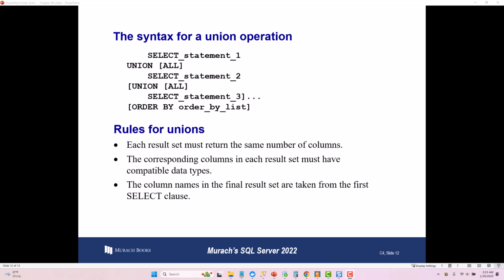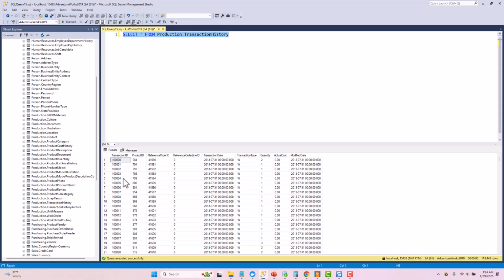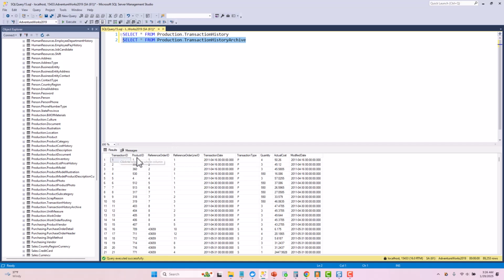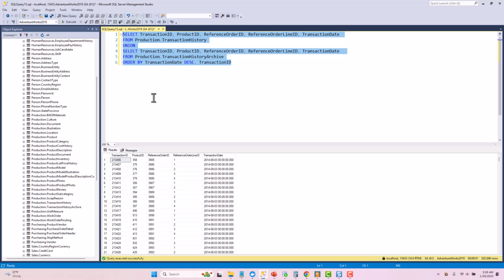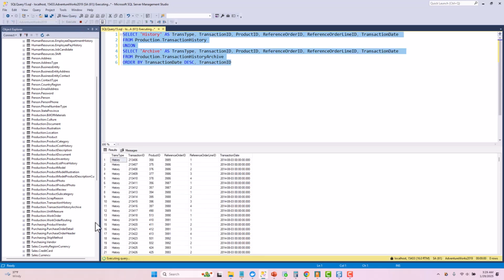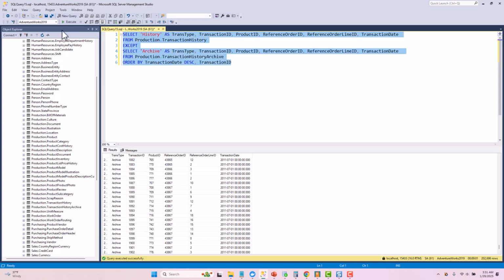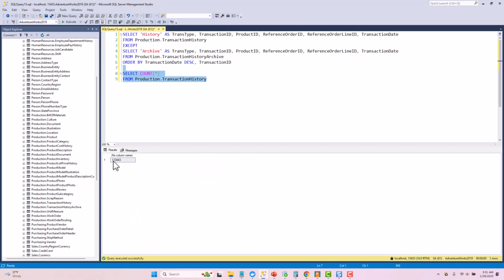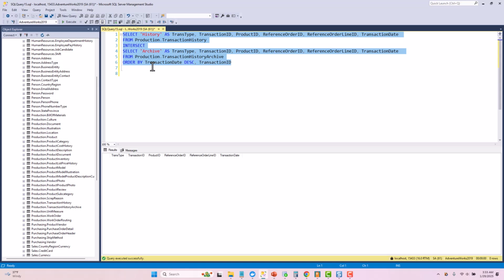CIS-254 Multiple Table Queries with Union, Except and Intersect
Rock Valley College, CIS-254, Database Programming,Murach's SQL Server 2022
Querying multiple tables on SQL Server AdventureWorks2019 database using Union, Intersect and Except